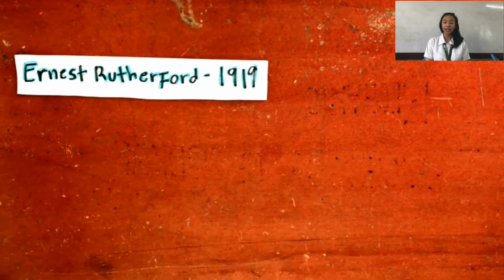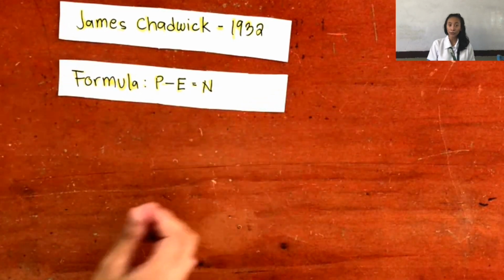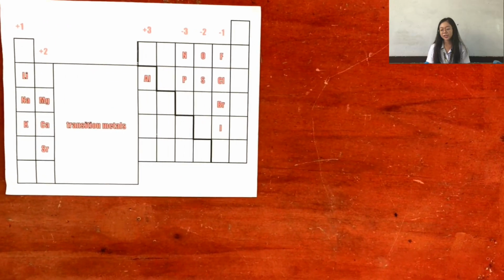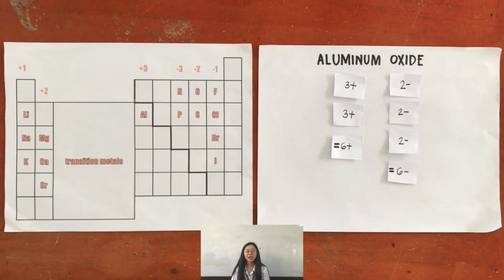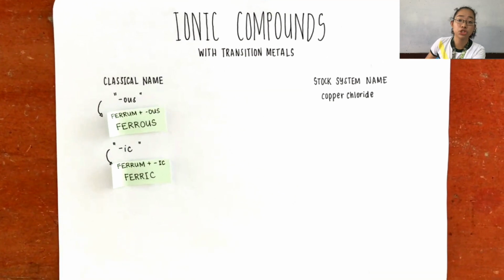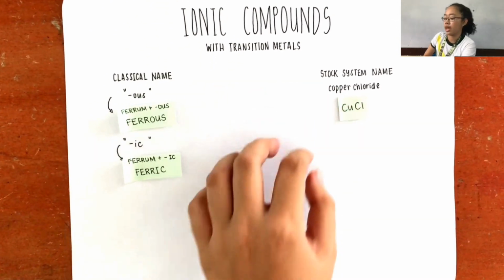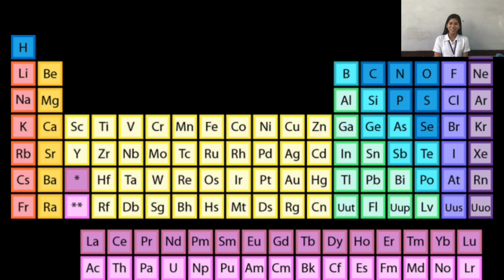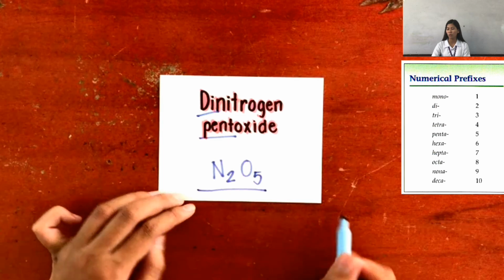CHEMBOT TUTORIALS | Atoms, Ions and Molecules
Hi guys welcome to our mini tutorial video. Hope you learn something from it and we're open to corrections, kindly state it in the comment section down below.
  Submitted to Ms. Jennica Salvatierra
  Submitted by Group 3 - Nobel
     Malhabour, Elijah
     Nangit, Glen
     Donato, Dyna
     Labay, Dana
     Masinloc, Angelika
     Moldez, Hannah